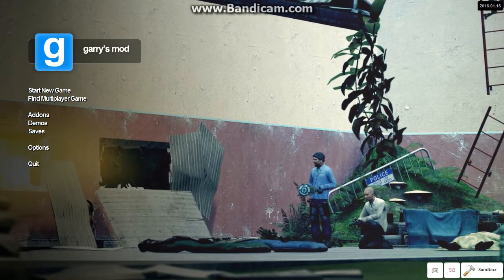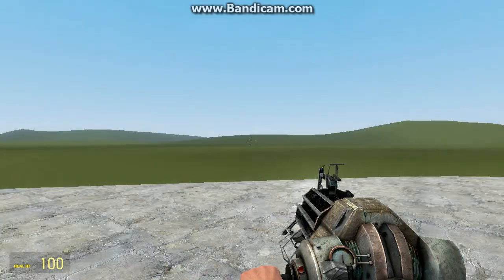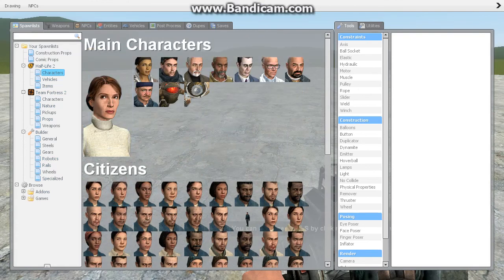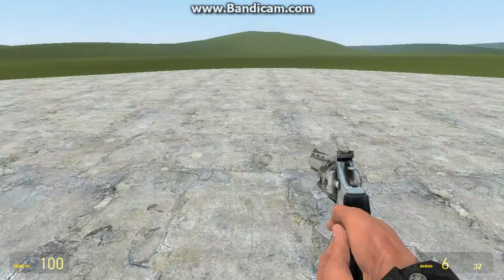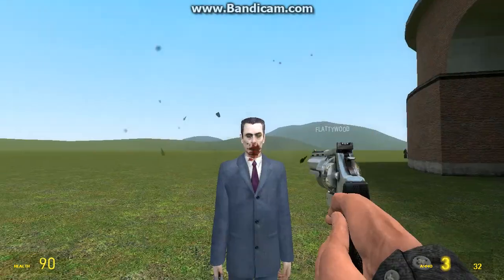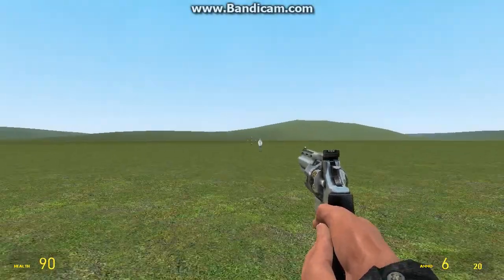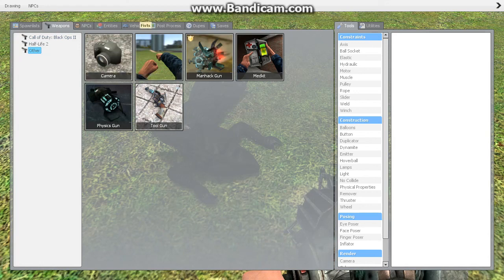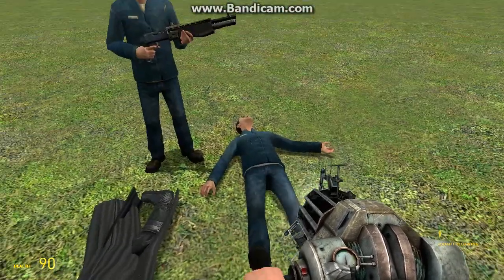Garry's Mod - I Love This Game - Sam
This is amazing. It goes for $14.99 USD on Steam and I would highly recommend getting it.